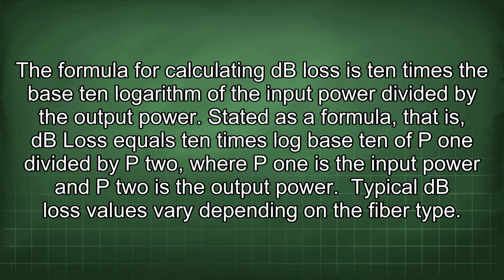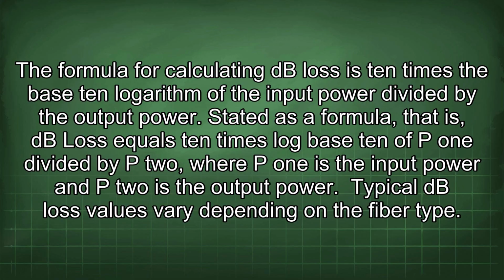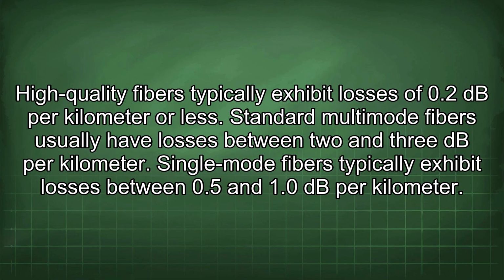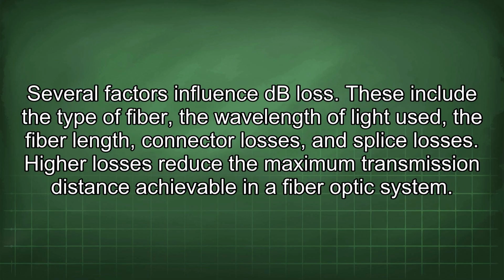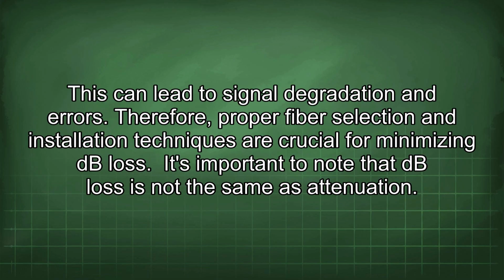Fiber Optic Loss Explained dB Loss in Fiber Optics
Learn about dB loss in fiber optics, its calculation, and influencing factors. We'll explore typical dB loss values for different fiber types and explain why minimizing loss is essential for optimal performance. Discover the difference between dB loss and attenuation, plus its role in calculating the overall loss budget. This video is perfect for understanding how to design and troubleshoot fiber optic networks.